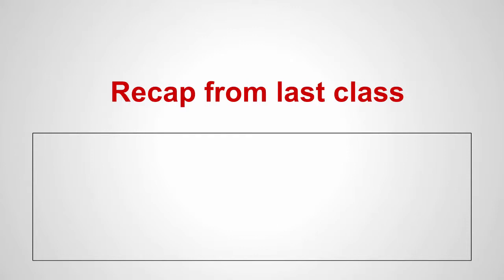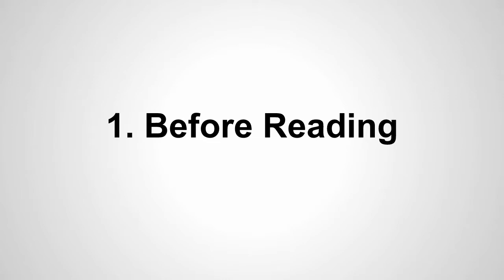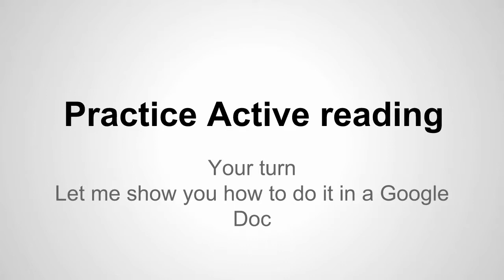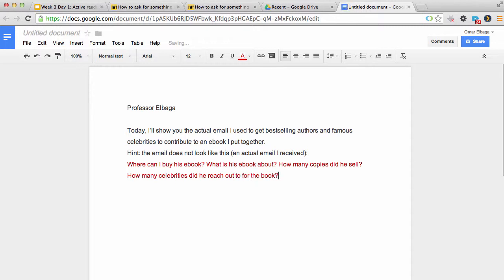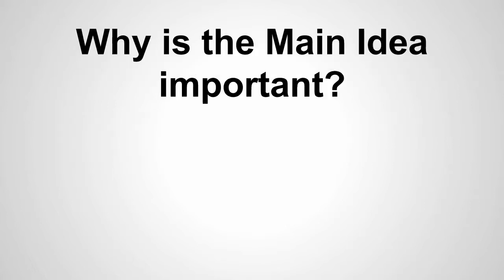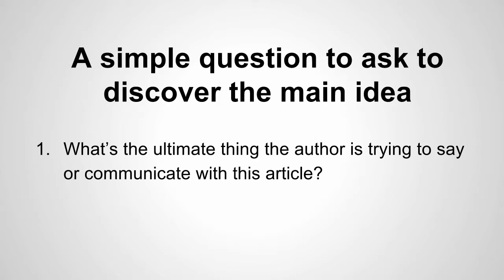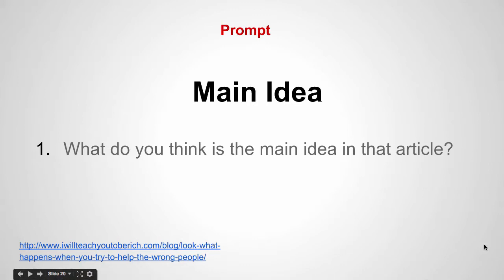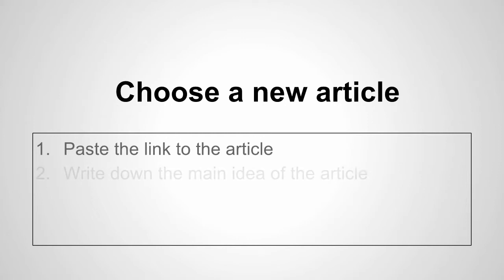Learning to read and write Actively